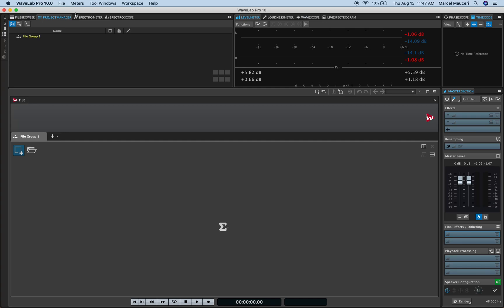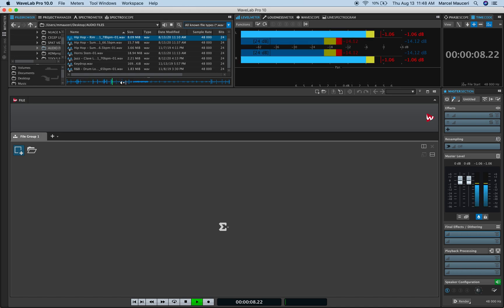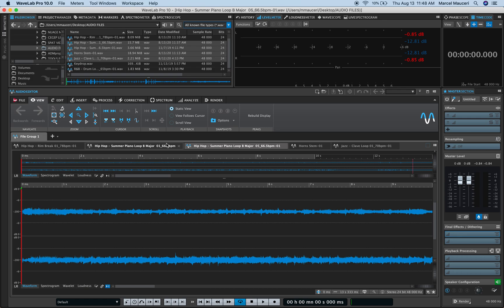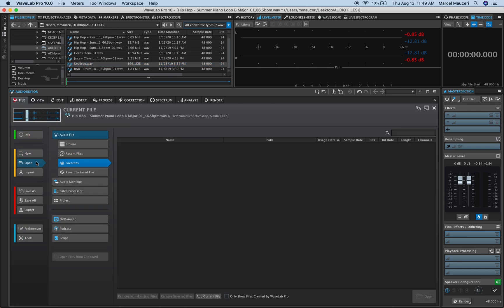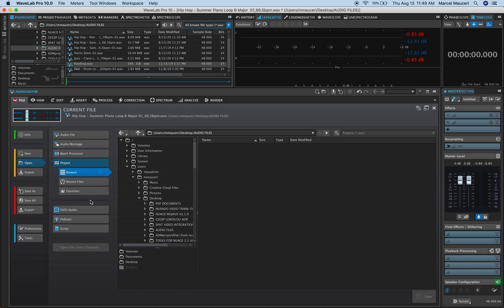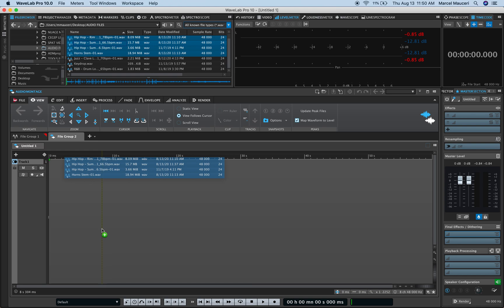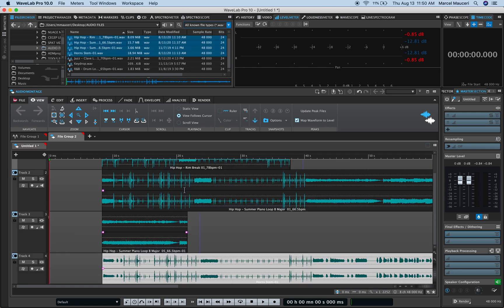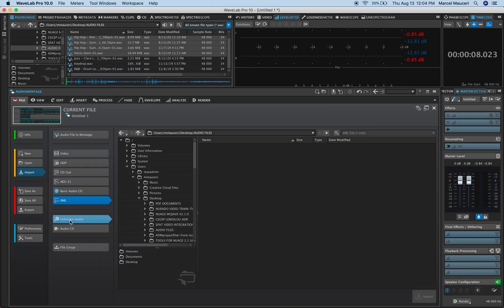WaveLab Pro 10 Master Class- 4. Import Options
WaveLab Pro 10 Master Class: 4. Import Options by Marcel Mauceri